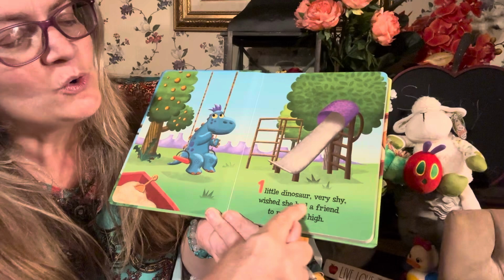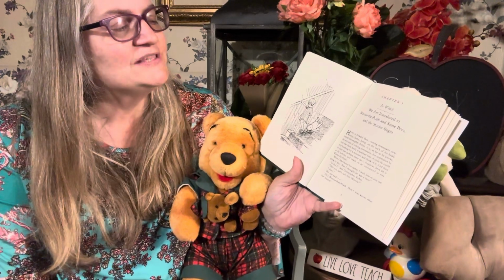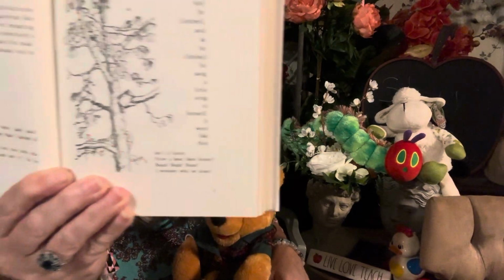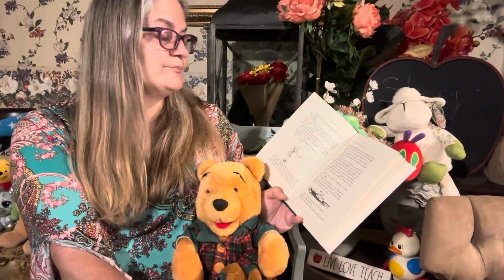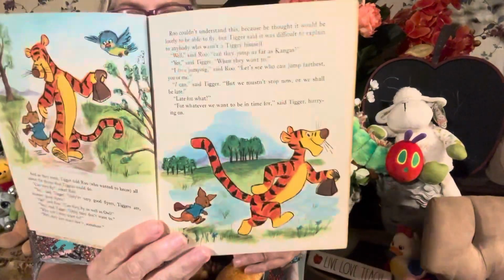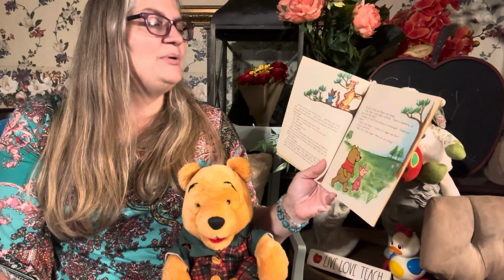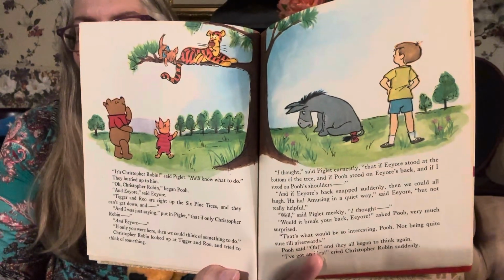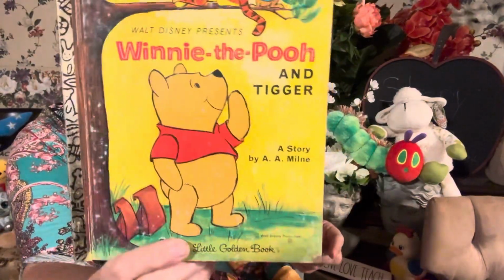Dinosaur/Colors/Counting/PoohWith Gina Adams#@GinasPlanit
storytime readaloud multiple stories with Gina Adams#@GinasPlanit